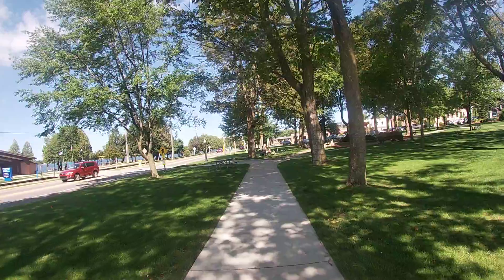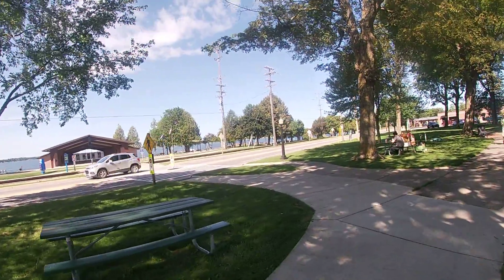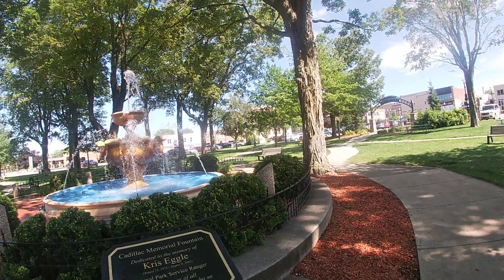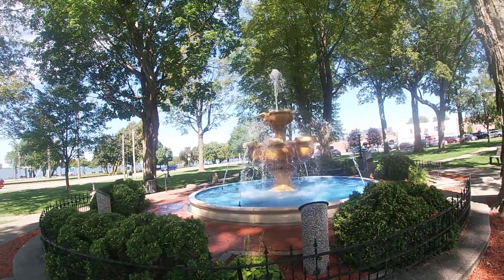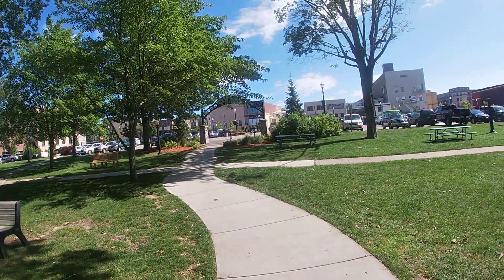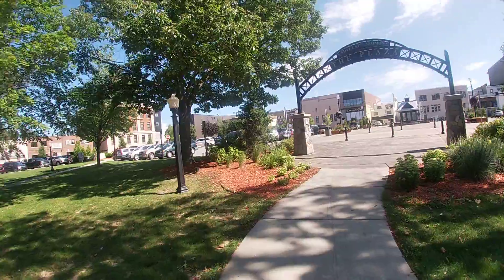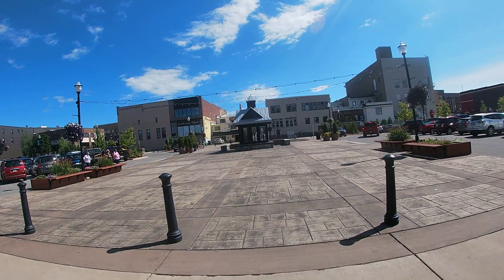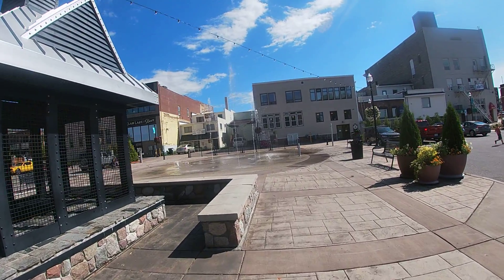A Walk around downtown Cadillac